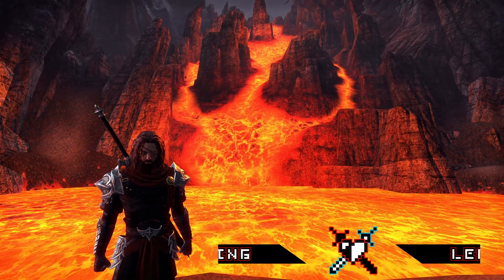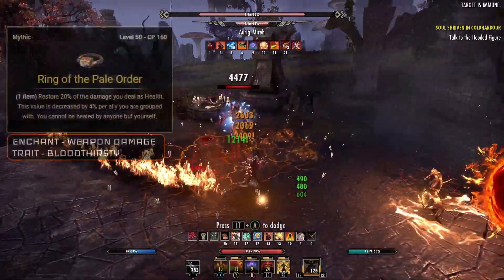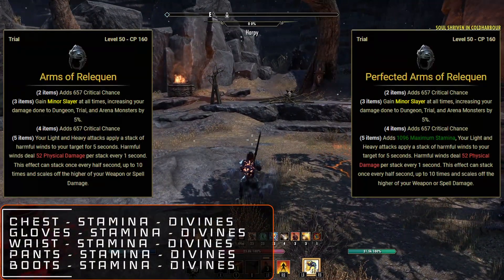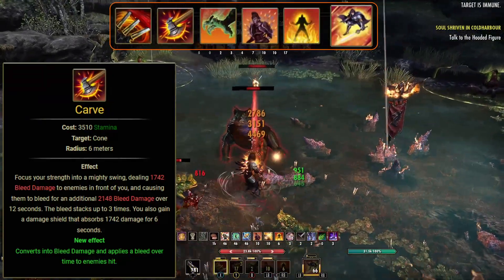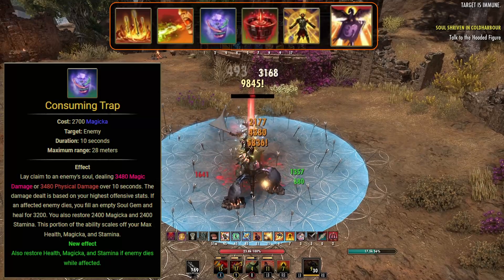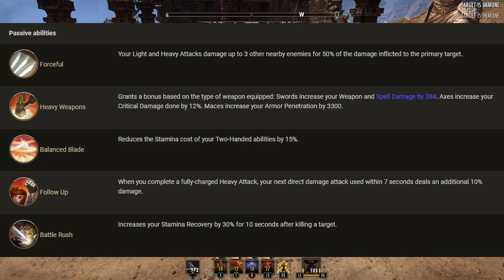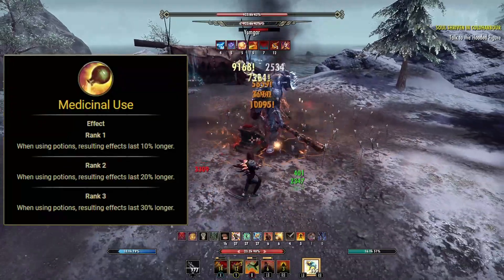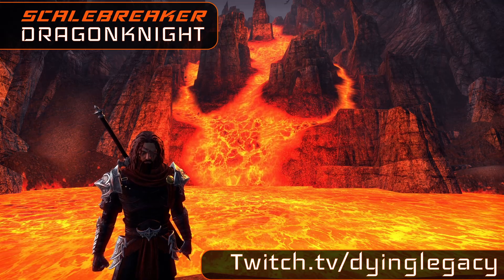ESO - Scalebreaker - Solo Stamina Dragonknight for ALL Solo Content!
This is an upgrade of the Shieldbreaker build! I spent a bit of time reforming it to be more dps heavy, and in the process made a stronger build overall with healing and damage. And because of this it hits harder and will get you through content just as safetly and quicker!

If you wanna see the content live, or just looking for more content in general.